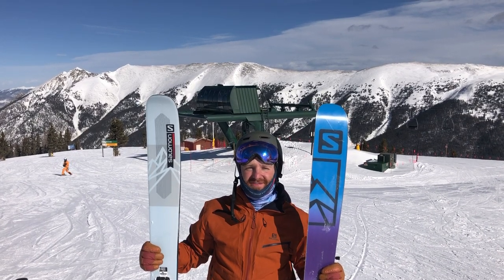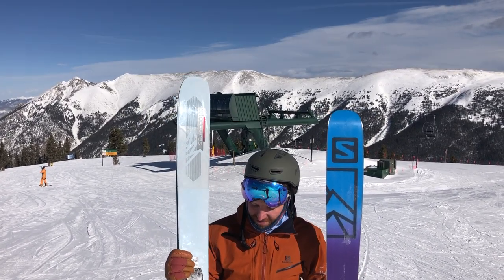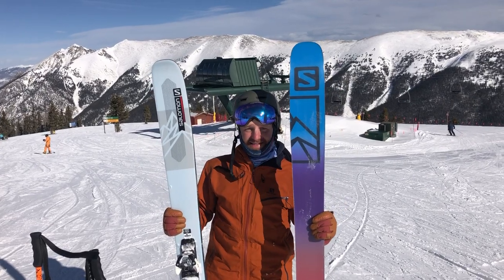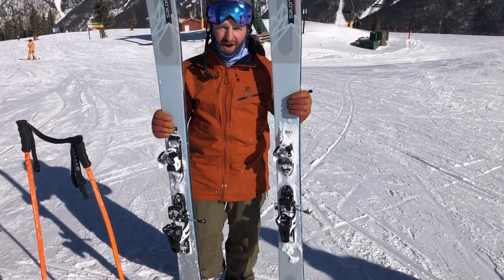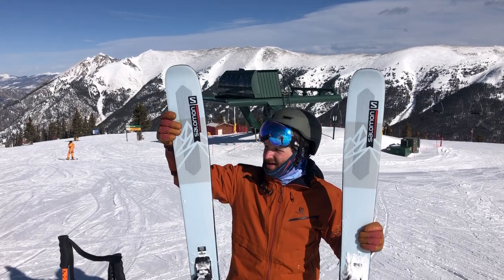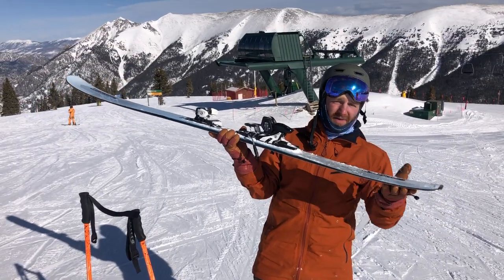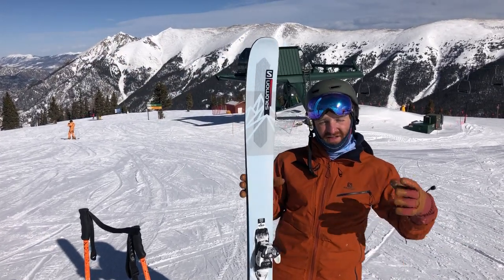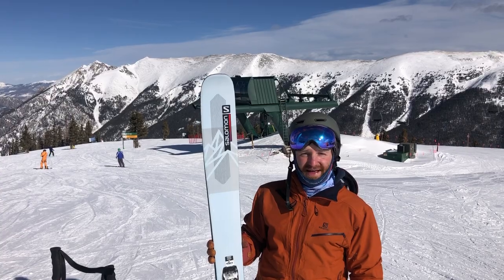2022-2023 Salomon QST Blank First Look | Powder7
Fill in the ___. For 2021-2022, Salomon is releasing a brand-new freeride ski that replaces the QST 118: QST Blank. These skis are built around the idea that a badass freeride ski is a badass freeride ski. Width may not matter as much as some people think it does. We look forward to putting these skis through the wringer. So far we love the stability at high speeds...and their bases!